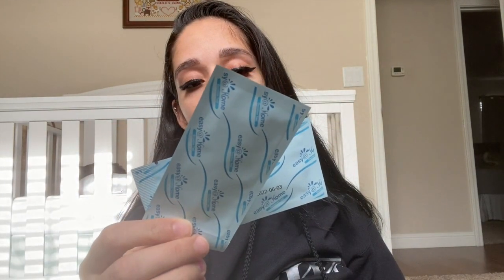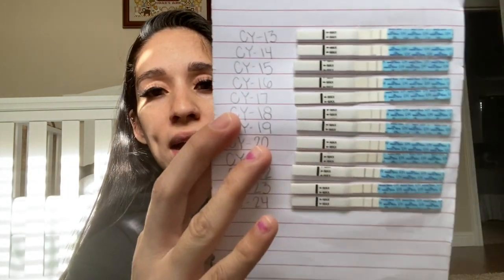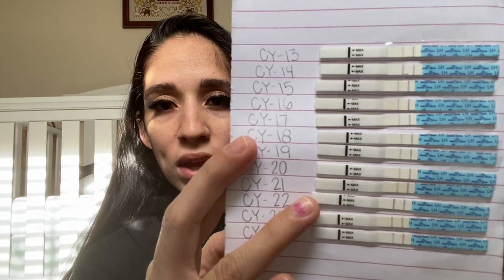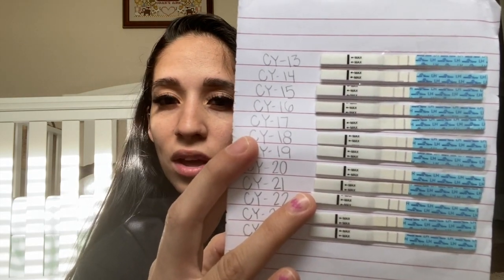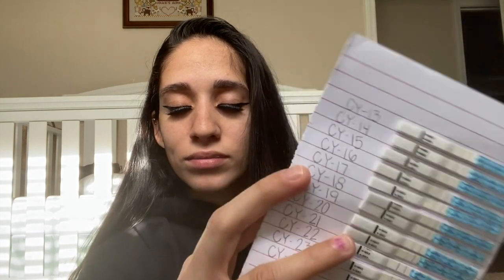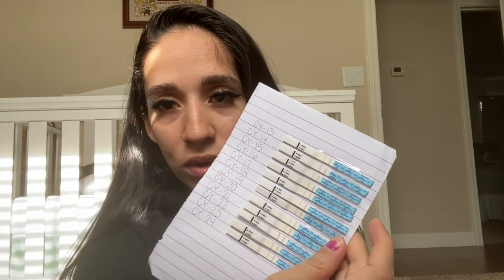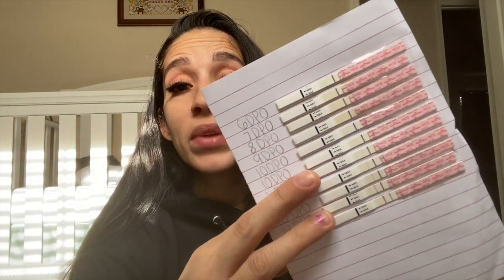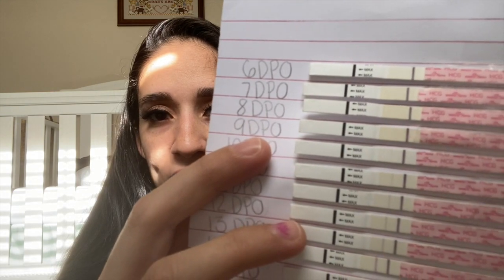HOW TO CONCEIVE A BABY GIRL | GENDER SWAYING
Get some tips on how we gender swayed baby number 3!!! We are so excited to be having a boy after having two little girls!

Ovulation Test Strips